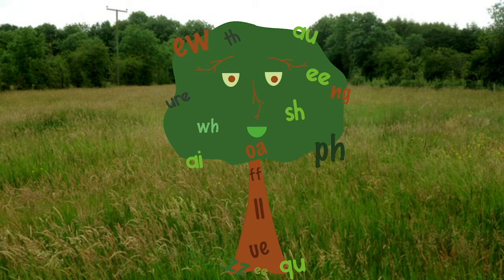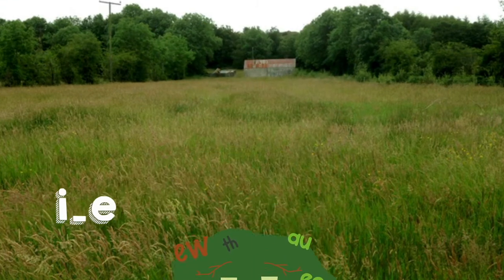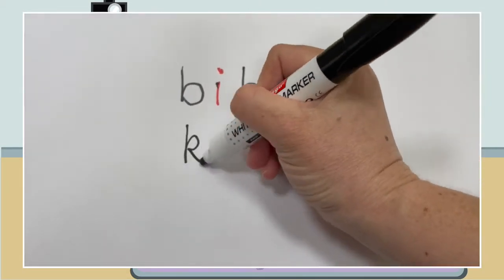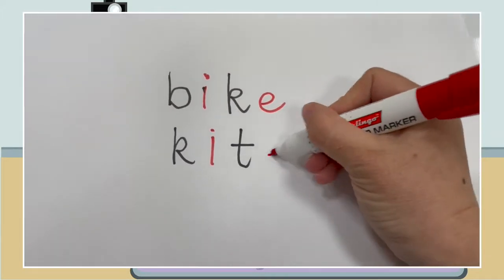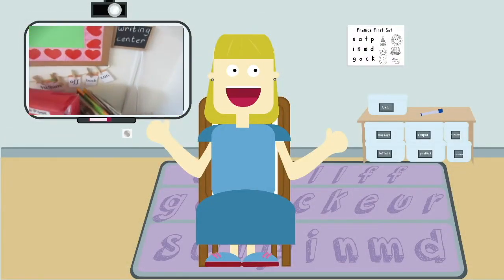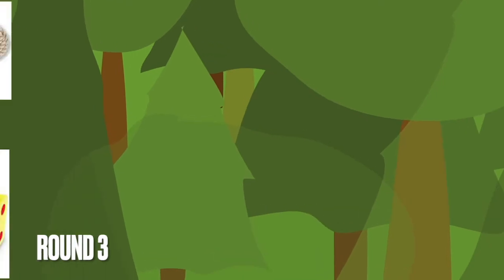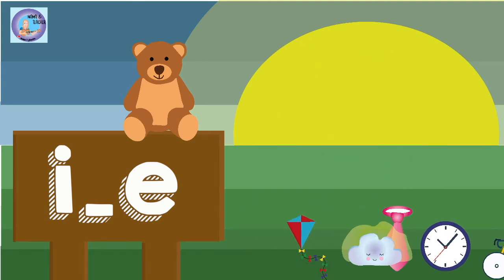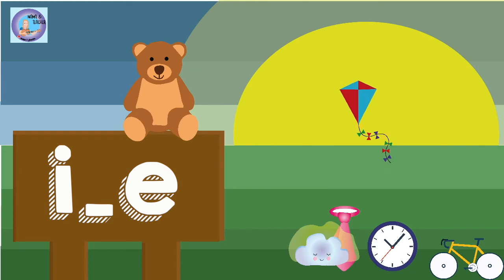long i_e phonics sound | Phase 5 | Phonemes | Phonics long i_e lesson | magic e - turn i to long i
Learn the long i_e sound in this fun animated lesson!
Made by an experienced UK Early Years teacher, Mama T Phonics. Weekly phonics lessons online. Perfect for teaching your kids all about the letter sounds which will support their reading skills.

Follow up Lesson worksheets are available for download on my Teachers Pay Teachers shop and my Etsy shop. Great for teachers, distance learning/digital learning, parents, care givers, schools, early years centres and homeschoolers!